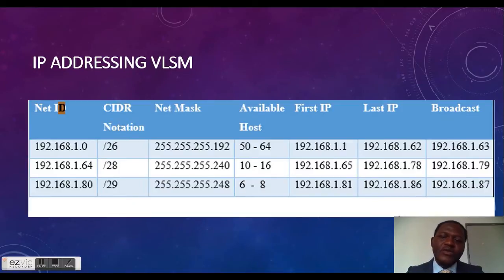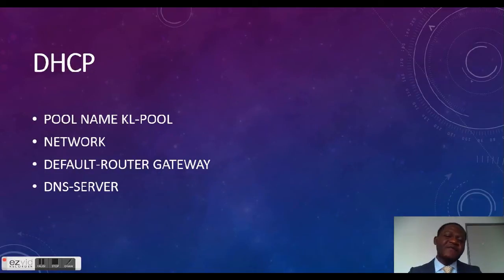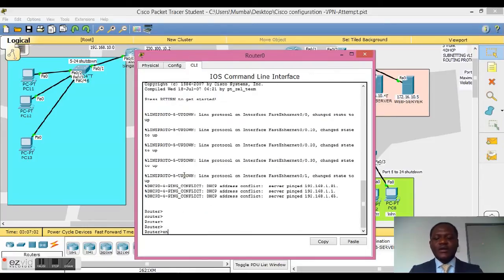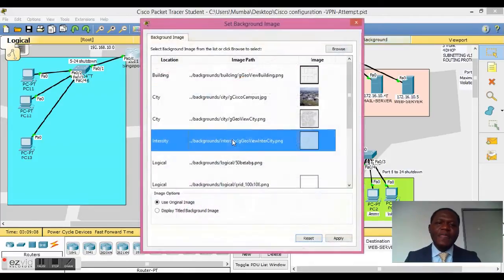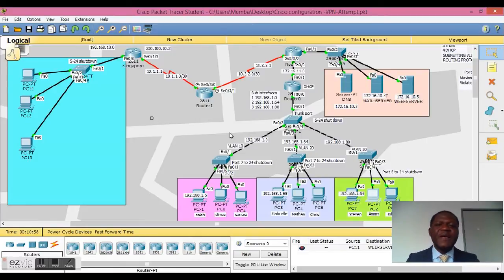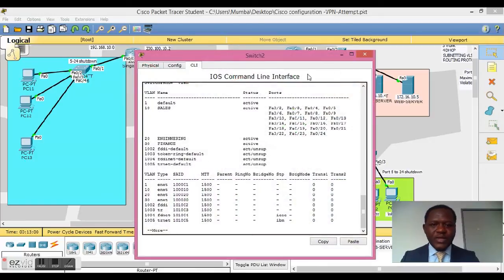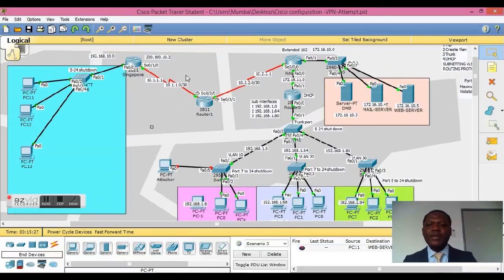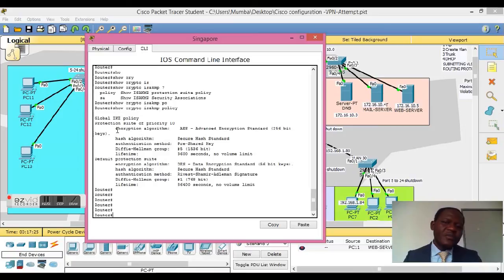Security Assignment in packet tracer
Configuration of security in NWS module